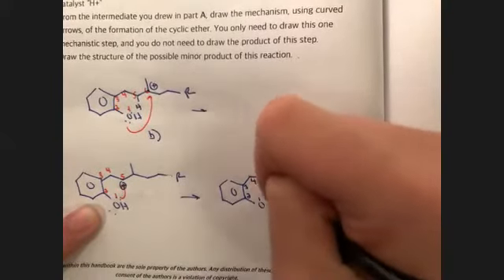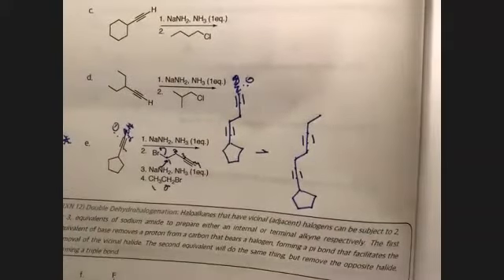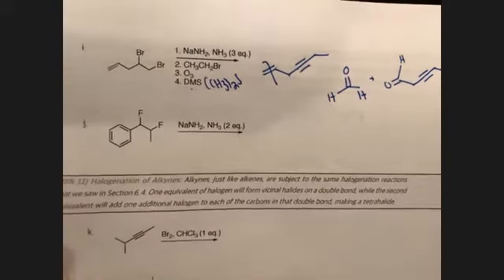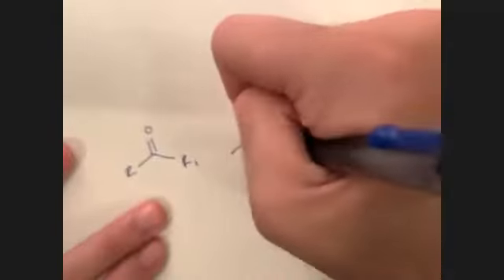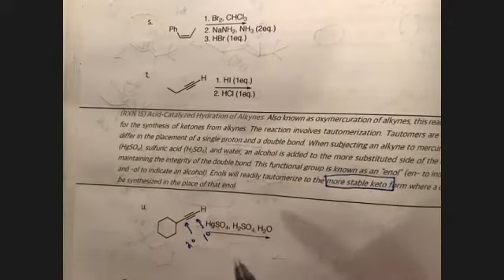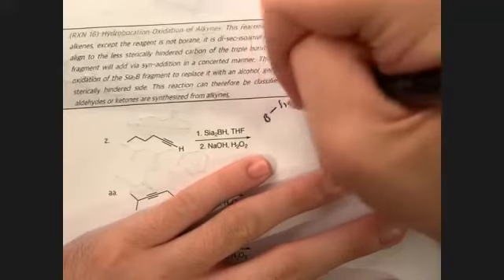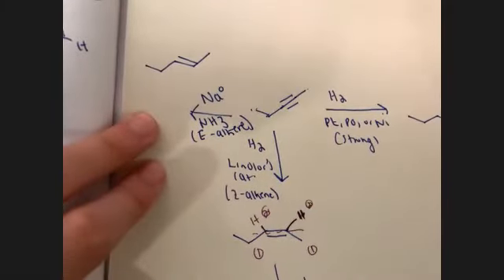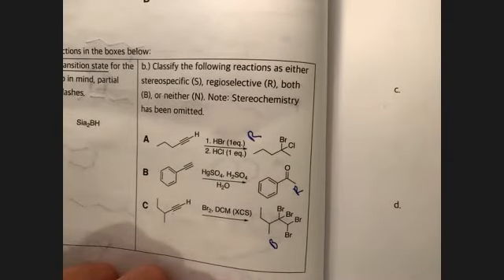COVID-19 OH 7/20/20 Alkyne Reactions